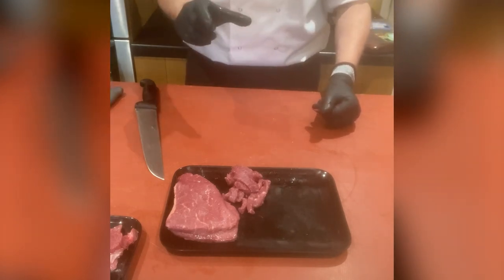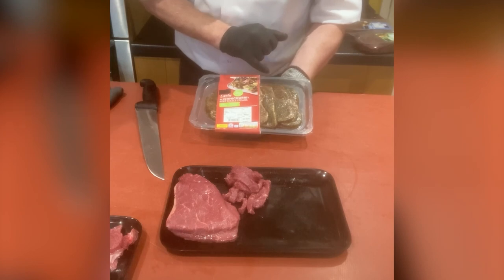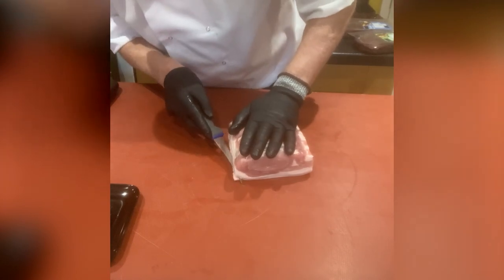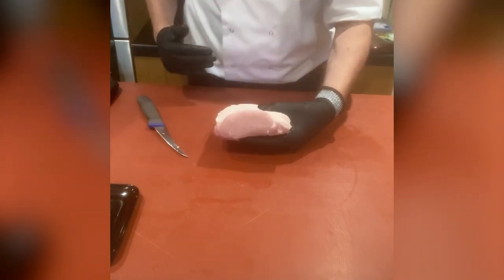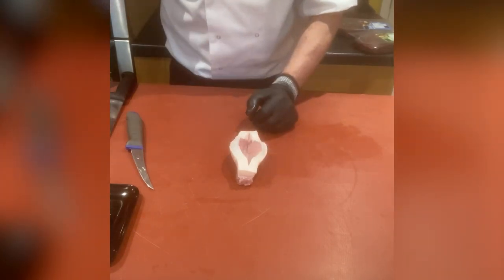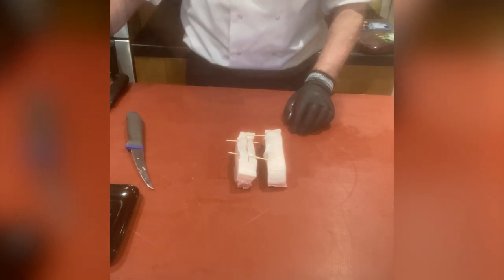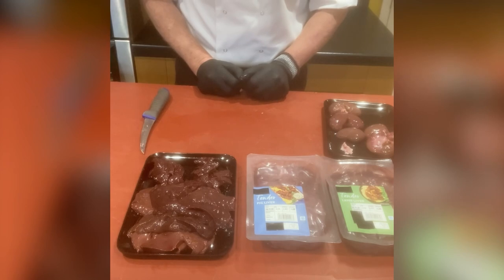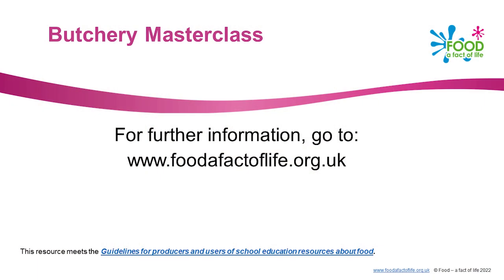New ways with red meat - Butchery masterclass